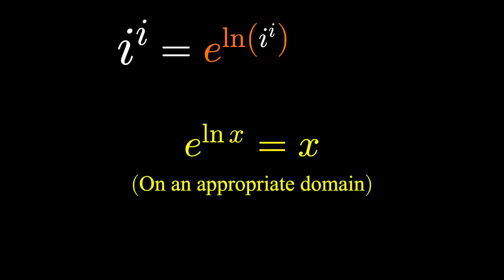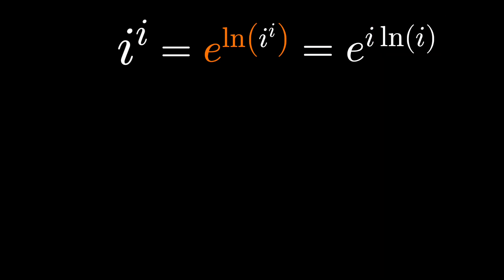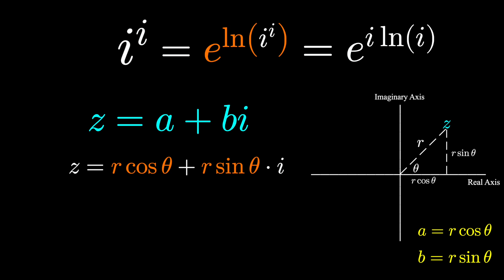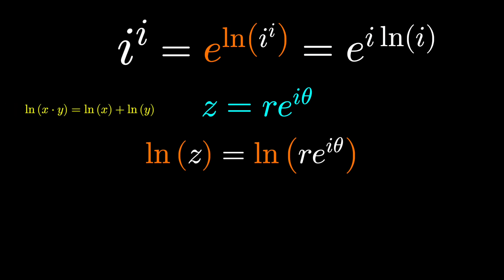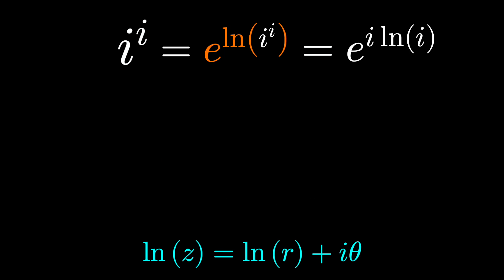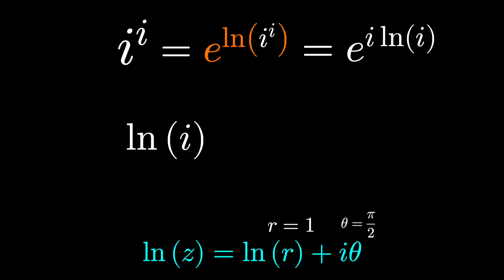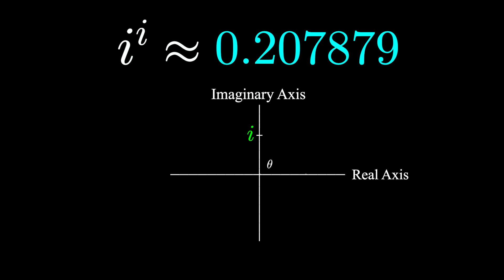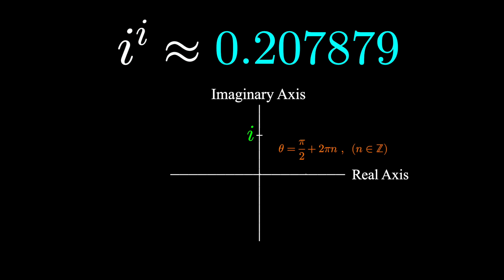This Just Can't Be Real